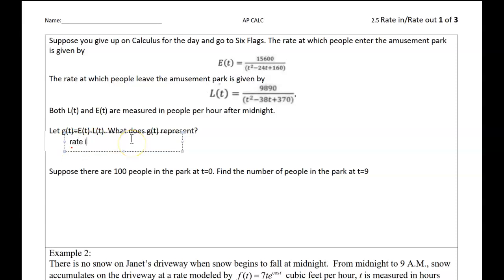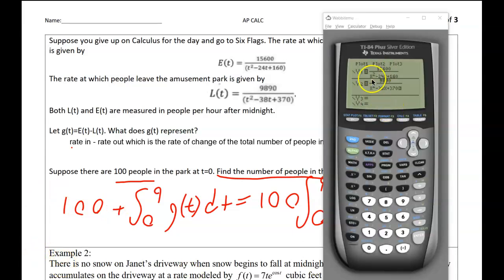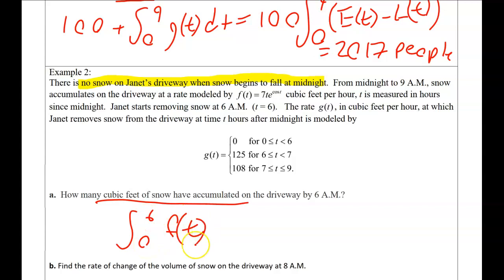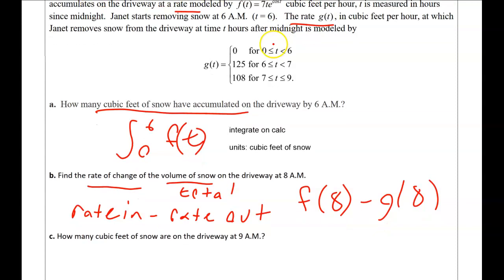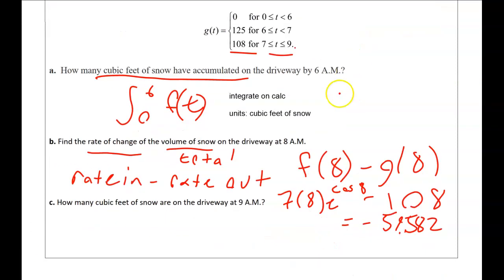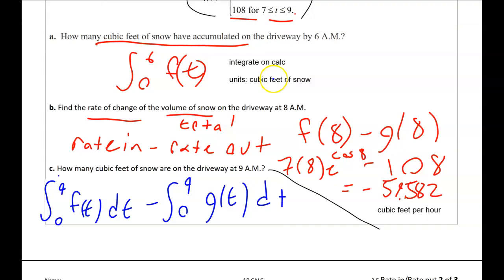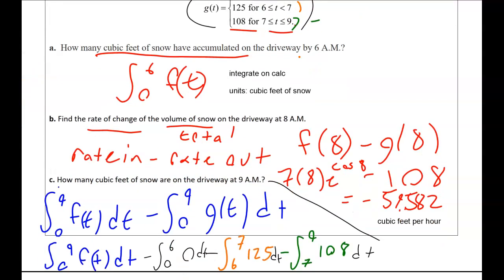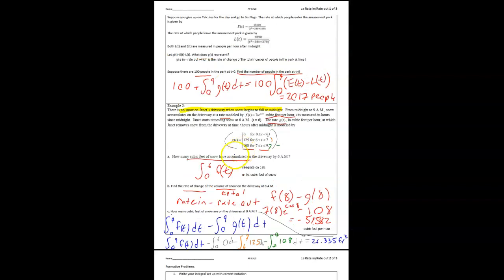AP 2.5 Rate in Rate Out the Return of the Rates